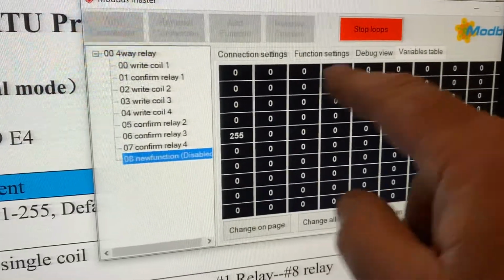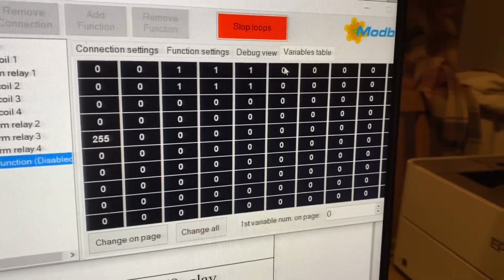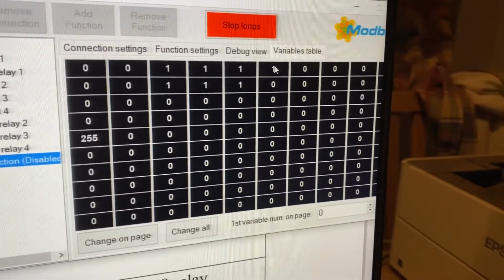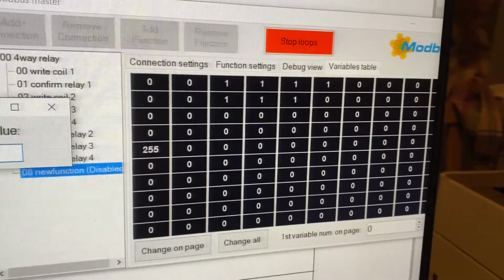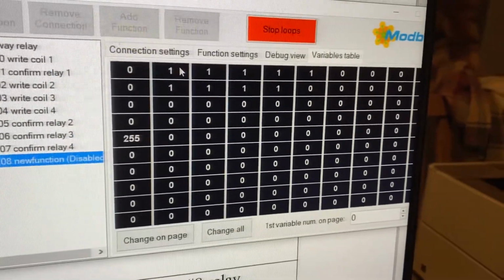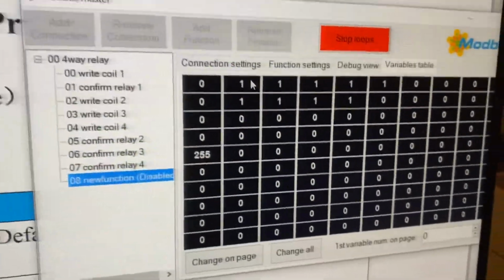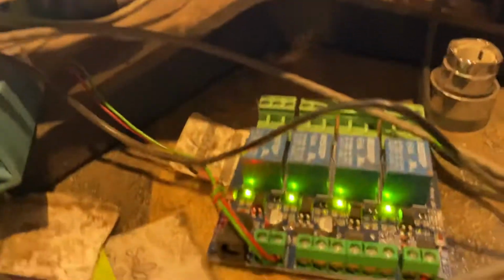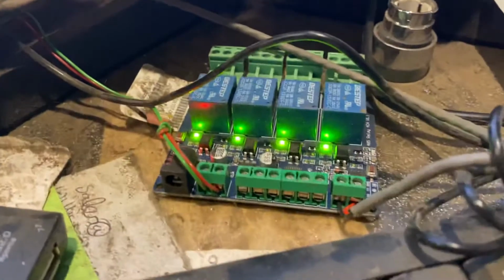Modbus relays via uccnc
4 relays on/ off and confirm status
Not worked out how to read the inputs yet